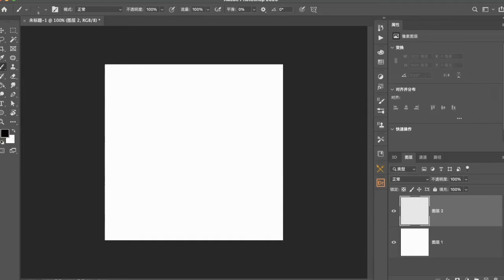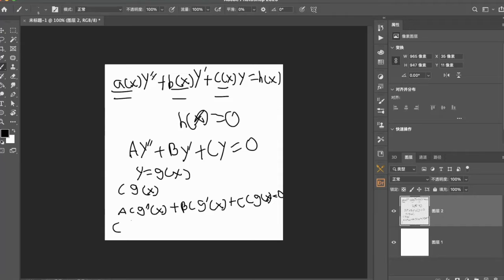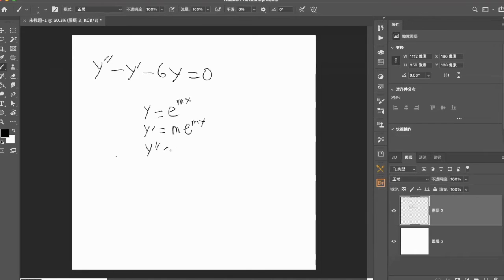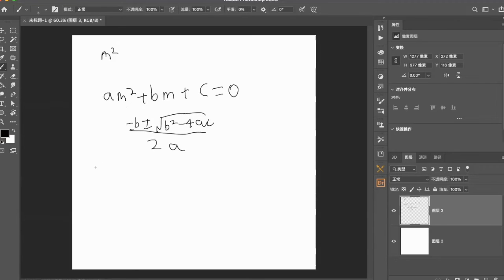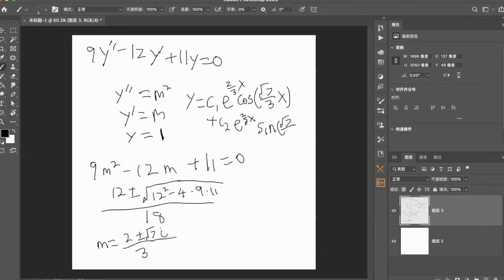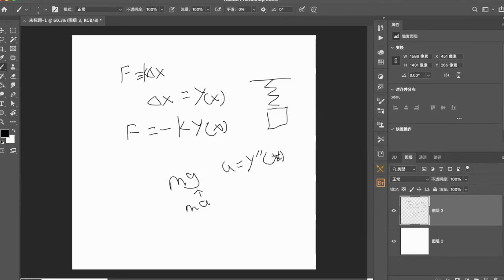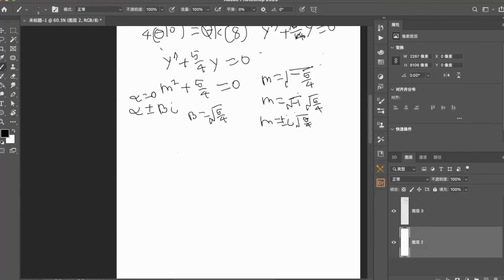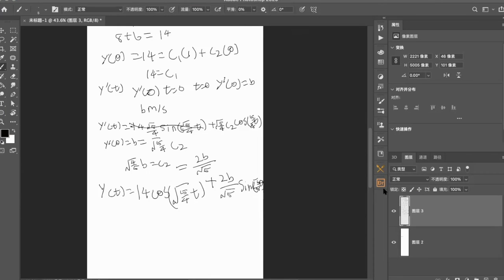Second order homogeneous linear ODEs